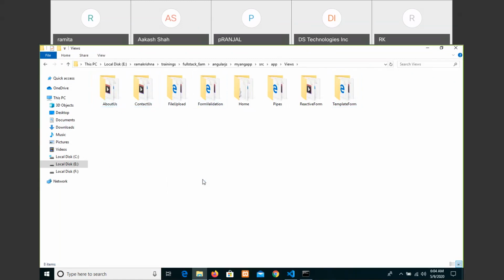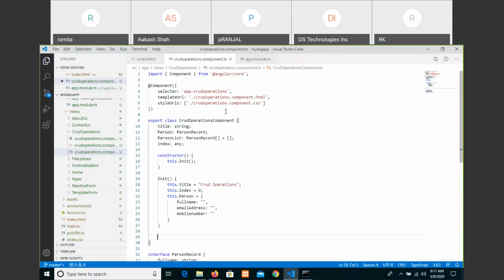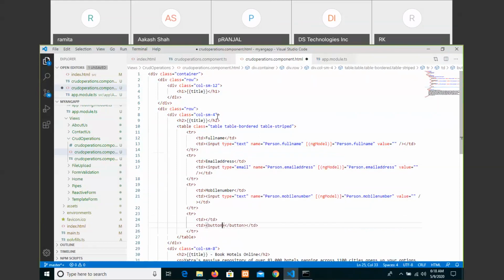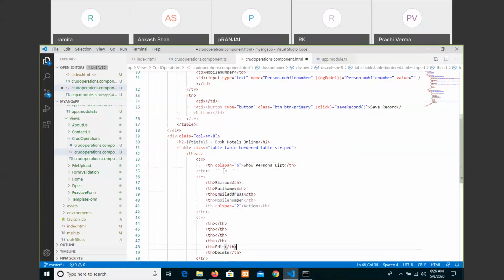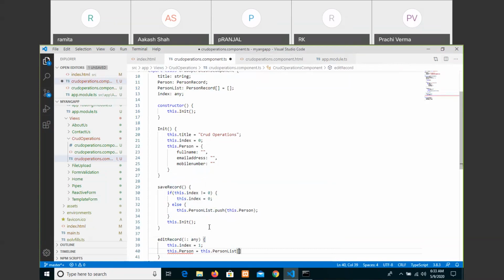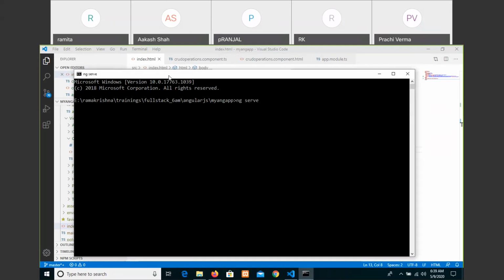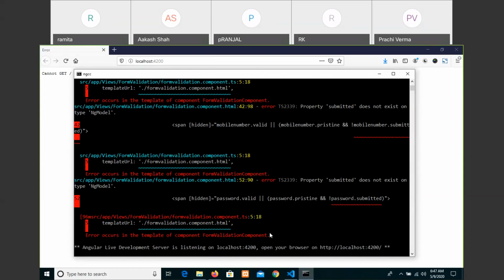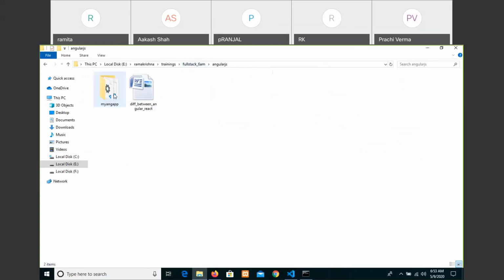Full Stack Developer Training Day 40